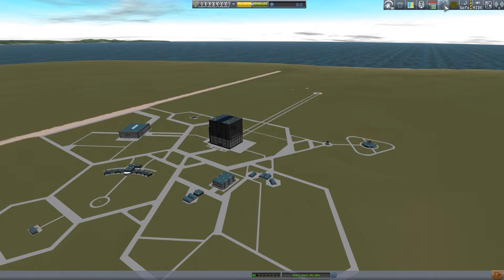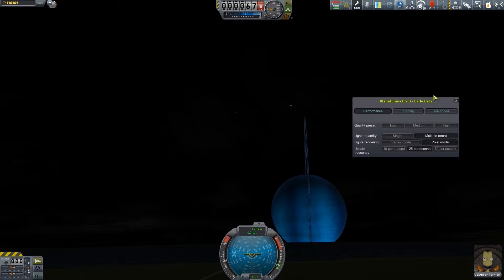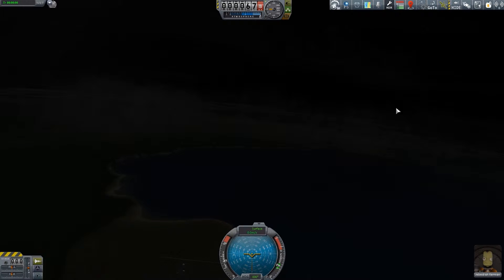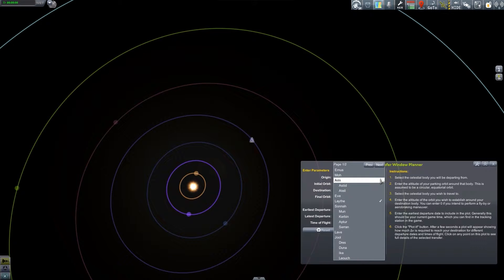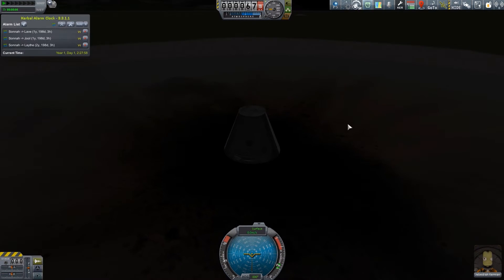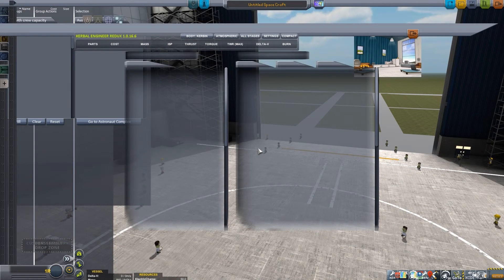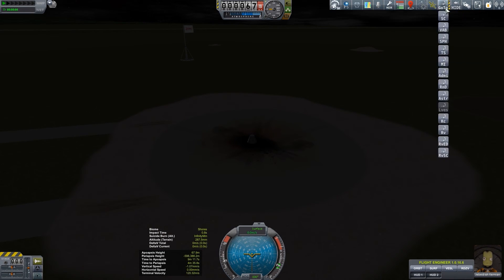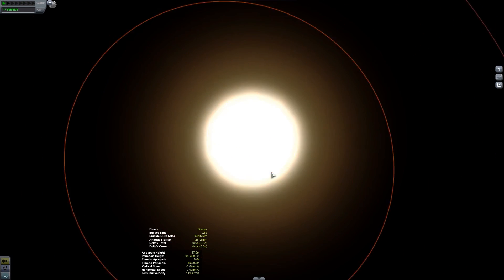Kerbal Space Program: New Horizons, Modded Career - Episode 1.1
Hello,

I started this intending to go a little more into the troubleshooting I had with various mods between the Linux and Windows versions of KSP, as well as some of the details about the modpacks I had merged together and altered. For some of the visual packs, I am thinking that I may end up adjusting them and decided not to focus on that. This video will be less "technical" than I had planned.

-Tynrael

Kerbal Space Program: New Horizons, Mod Installation with CKAN